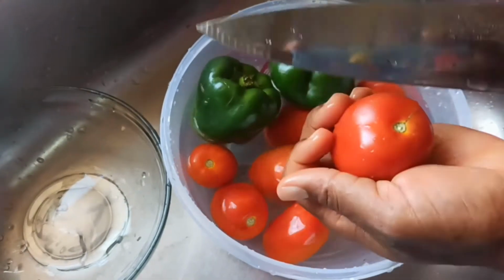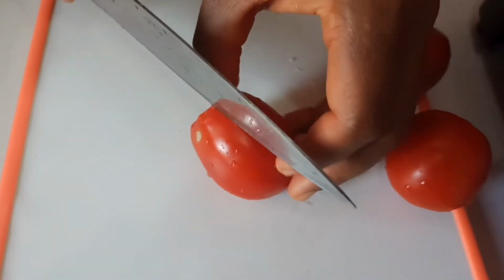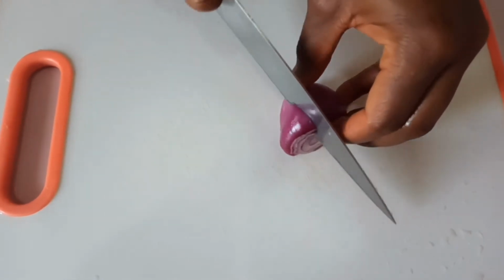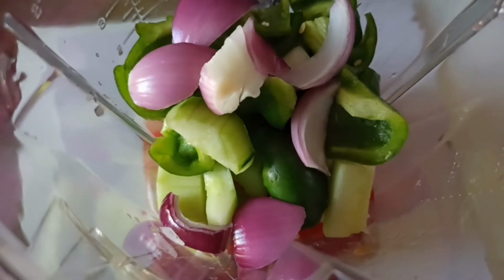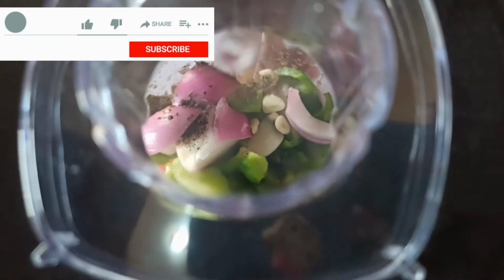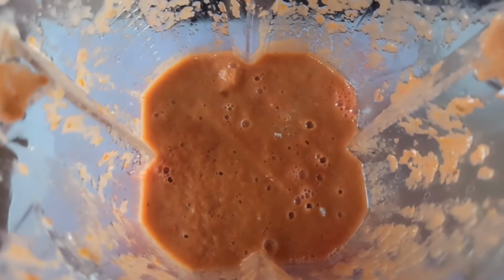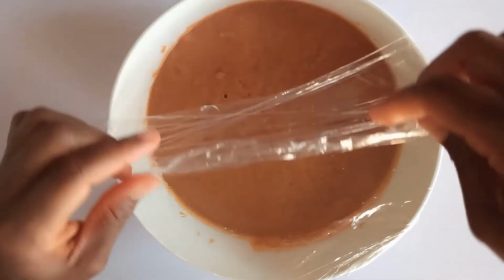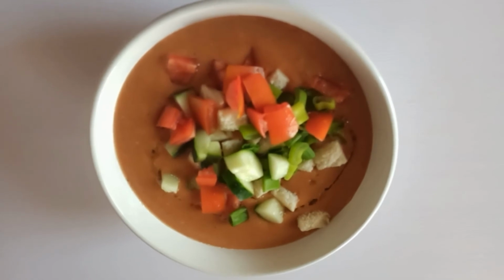How to Make Gazpacho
A traditional Spanish soup made from fresh raw (uncooked) ingredients such as Roma Tomatoes, Cucumber, and other vegetables.

Ingredients:
- 8 Roma Tomatoes
- 2 Green Bell Peppers
- 1 Green Cucumber
- 2 Slices of Bread
- Half of a small red Onion
- 2 Garlic Cloves
- Red Wine Vinegar
- 2 Tbsp of Olive Oil
- 1/3 Tsp of Cumin
- 1/4 Tsp of Black Pepper
- 1/2 Tsp of Salt